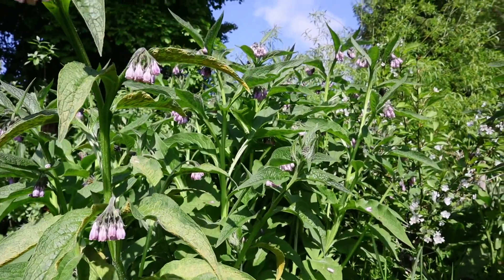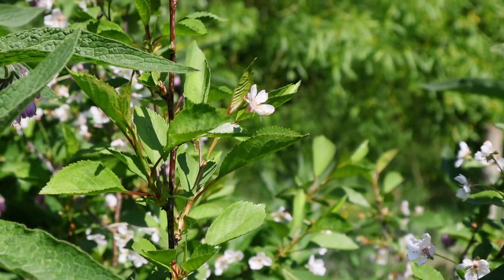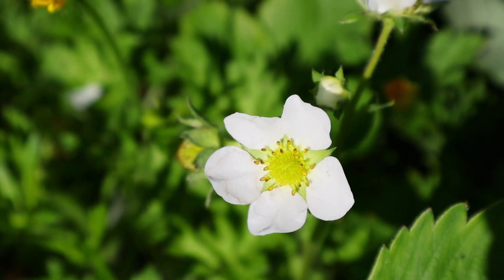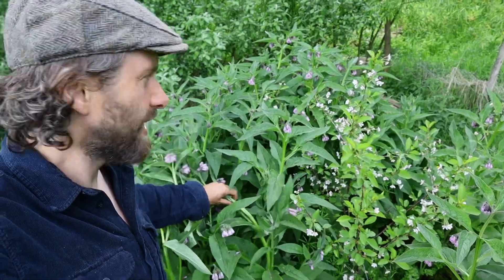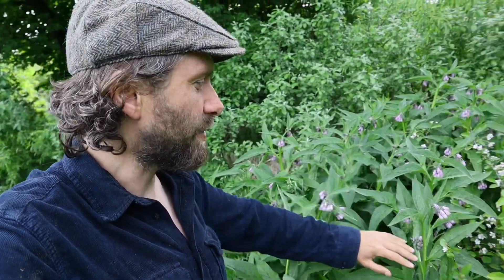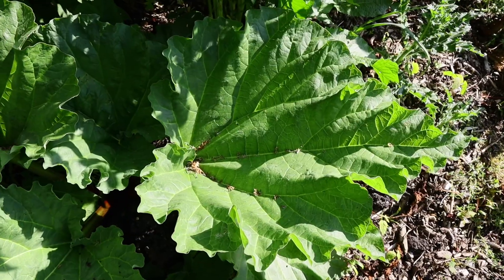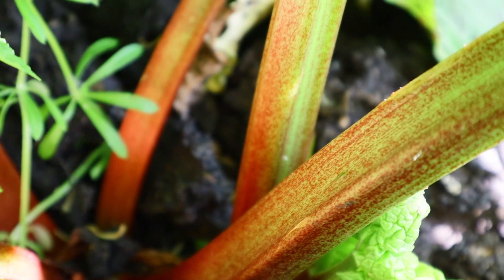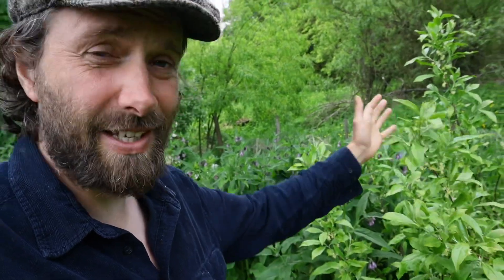REVITALISING a 2 year old LINEAR FOOD FOREST | PRUNING BIOMASS PLANTS for WEED CONTROL & FERTILITY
We have several linear food forests or forest garden tree rows here on the farm, all planted in different years, starting in 2017.
This small (15m) row was planted in spring 2021 and is the youngest of all our rows. It sits above a veg plot in our market garden and consists of plum, cherry and apple as the canopy species, blackcurrant, autumn olive, jostaberry occupy the shrub layer, rhubarb, comfrey, take their place in the herbaceous layer and strawberry grows as the ground cover layer.

There is a lot of growth at this time of year and we need to do some pruning to make use of the available biomass.
It's taken a couple of years for the comfrey and the autumn olive (planted for the fact it is a Nitrogen fixing shrub as well as having an edible berry) to really establish and now we can cut back their leafy growth to feed the soil, mulch out the grasses, retain moisture and reinvigorate the whole forest garden system through the pruning. Pruning allows in greater air flow to the soon fruiting trees, reducing the possibility of fungal problems and also allowing a greater solar gain to the fruit trees by reducing shade.

About Tap o' Noth Farm:
Hi, we're James and Rosa! Welcome to Tap o' Noth Farm, an 8 acre permaculture designed food forest farm/homestead in Aberdeenshire, NE Scotland. We practice home scale to small farm scale agroforestry and regenerative agriculture methods to produce organic fruit and vegetables, raise dairy goats for all our raw milk needs, geese to graze our silvopasture and coppice systems and laying hens, moved around in a Chickshaw, for an abundance of eggs.
Our videos aren't 'how to's' - more videos to give a glimpse into our lifestyle and hopefully inspire you to bring aspects of what you see into your own life.

HEDGE + FURROW
Come and stay on the farm in our traditional shepherds hut, complete with pizza oven, wood fired outdoor bath and sauna, set amongst fields, trees and beside a beautiful pond.